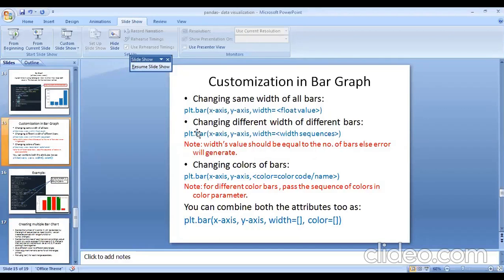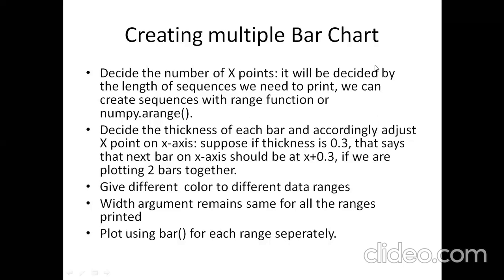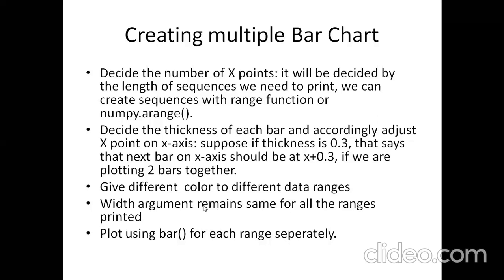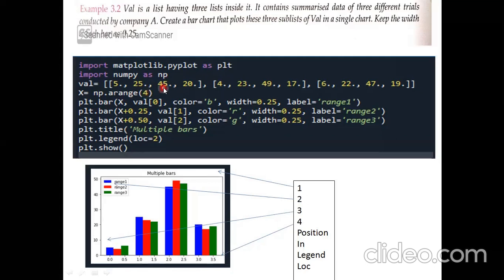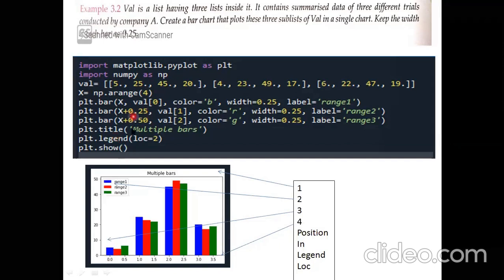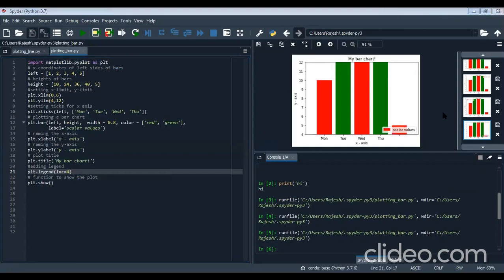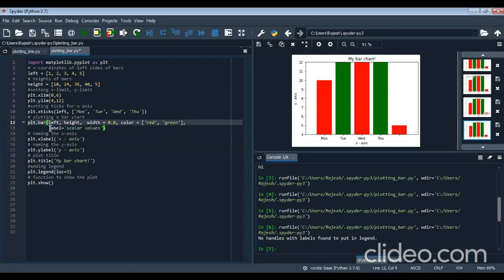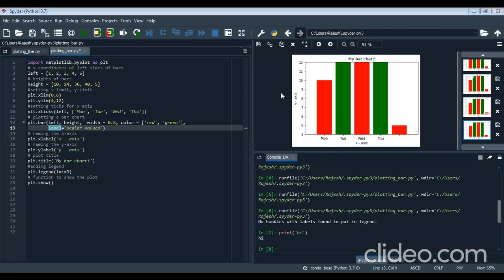data visuaization line and bar part 2